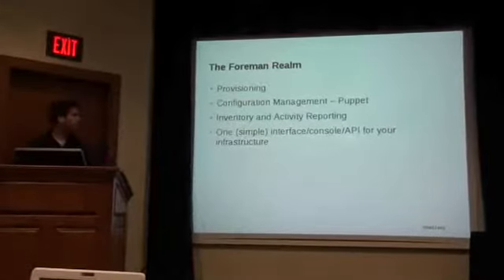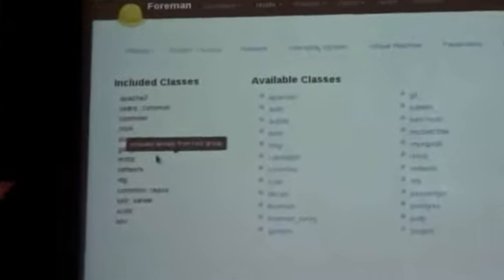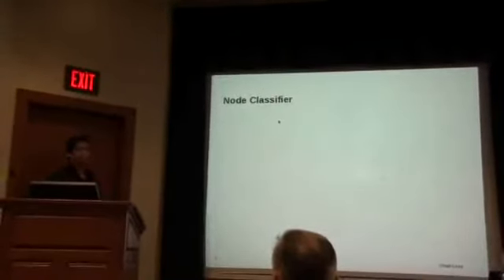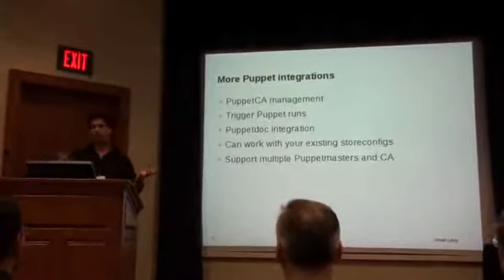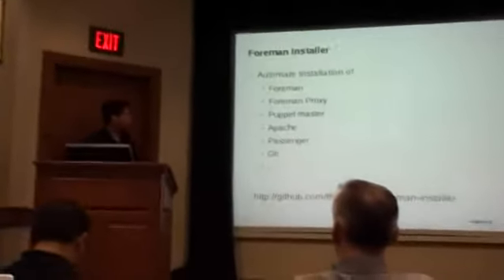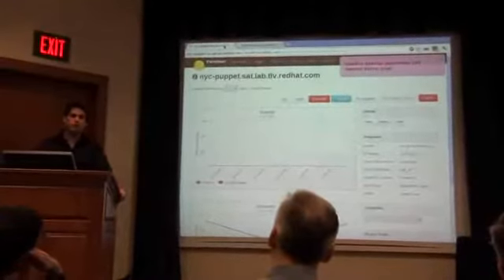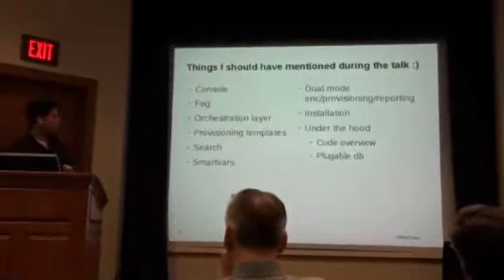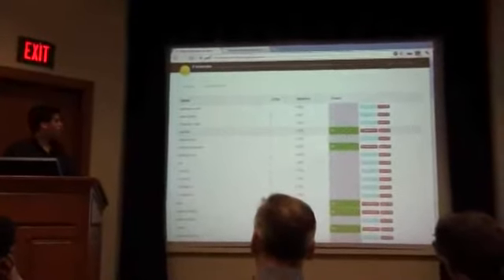Ohad Levy demonstrates and breaks down Foreman at NYC Puppet Usergroup